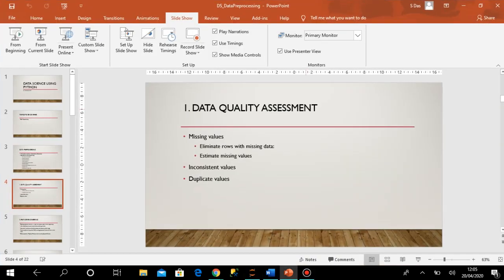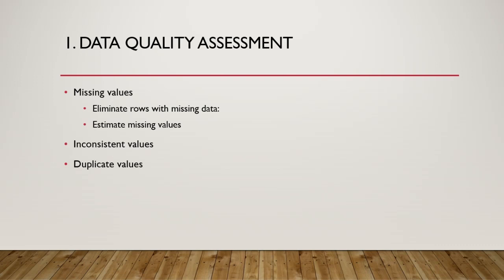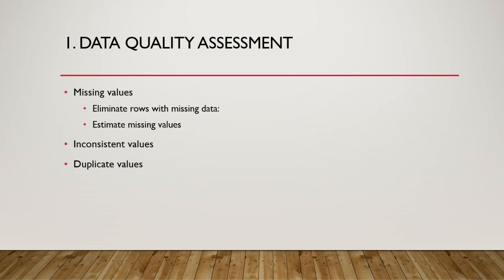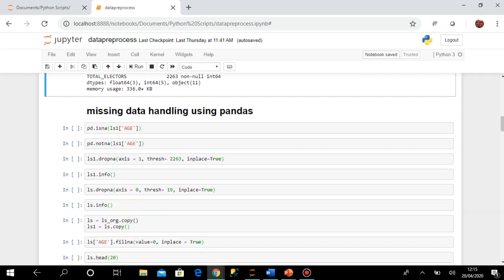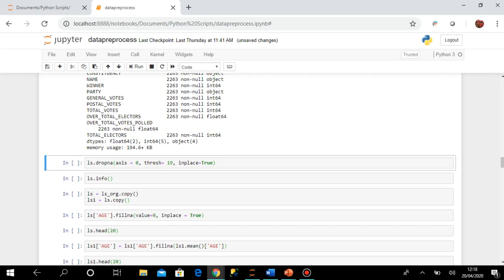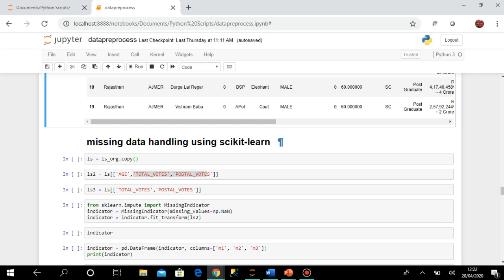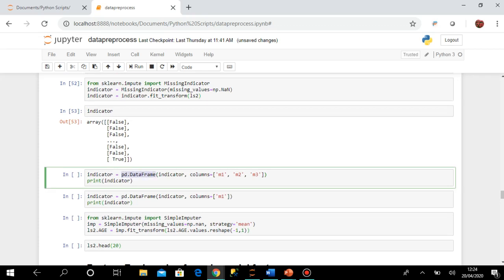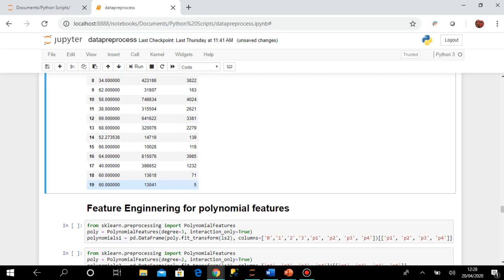Data Science Using Python -- Data Preprocessing Part 1